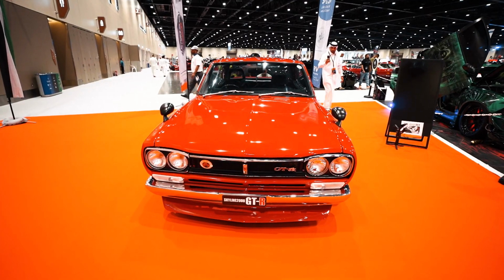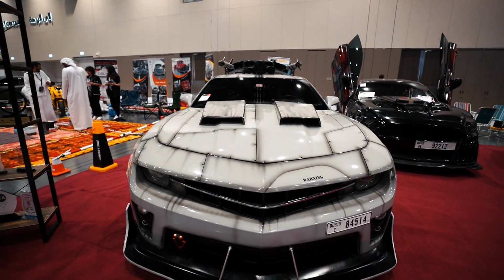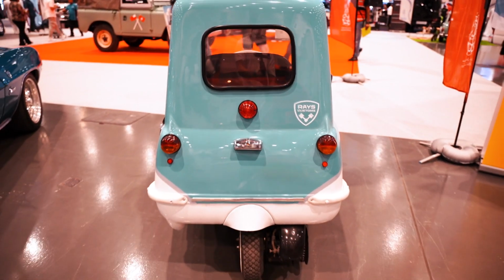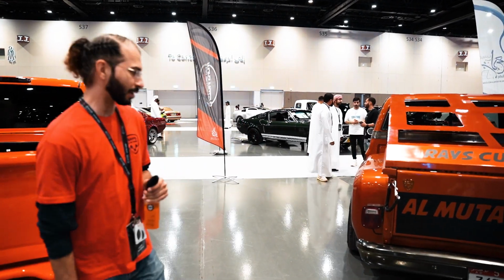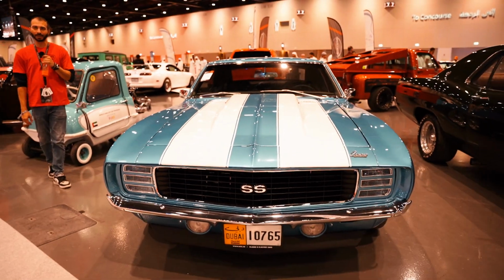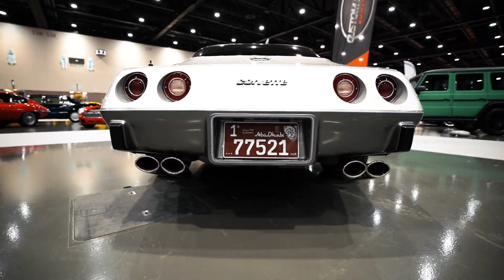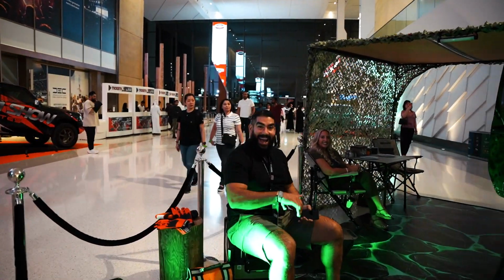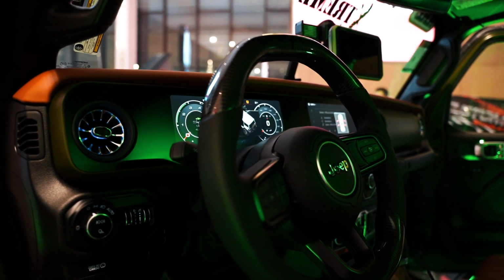Dubai custom show 2023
The ultimate custom show of 2023! From tricked-out cars to souped-up motorcycles, this event is a must-see for any gearhead.
Watch as these impressive vehicles take center stage and show off their one-of-a-kind customizations. Don't miss out on the excitement 🚀🚀😎

- Life Is Either An Incredible Adventure .. Or It's Nothing At All -